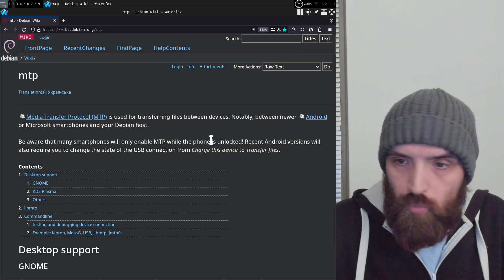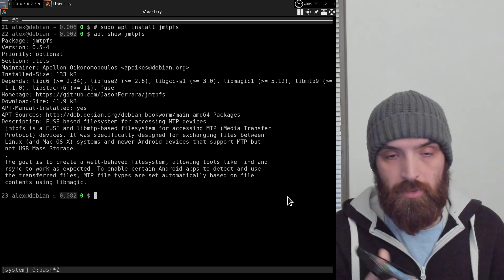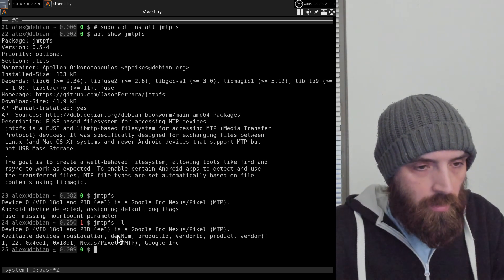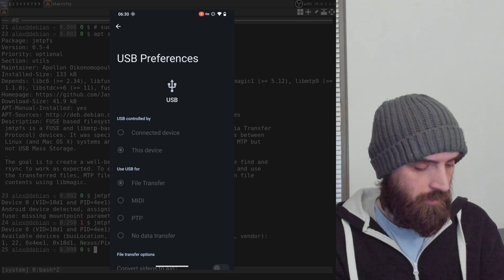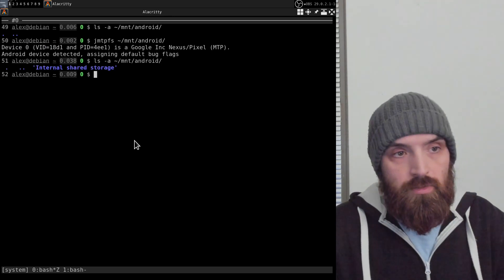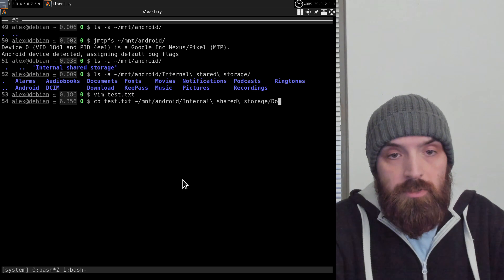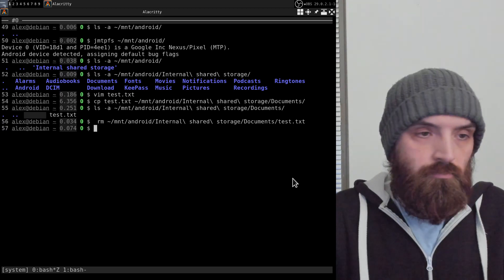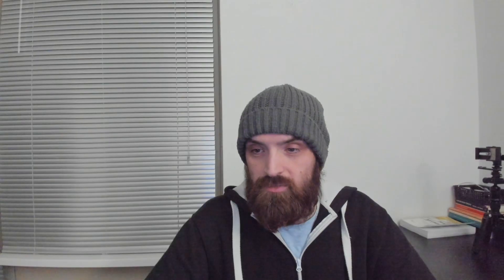[Setting up Debian #18] Android file transfer (on the command line!)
0:00 Intro
0:37 Installing mtp-tools and jmtpfs
1:09 Connecting the smartphone to the computer
3:19 Mounting the Android device
6:06 Unmounting the Android device
6:49 Outro